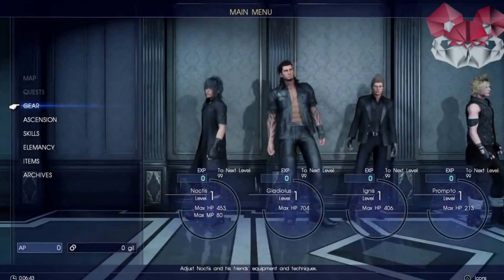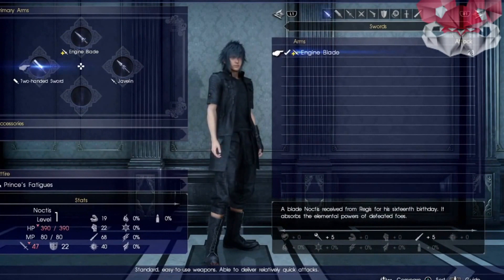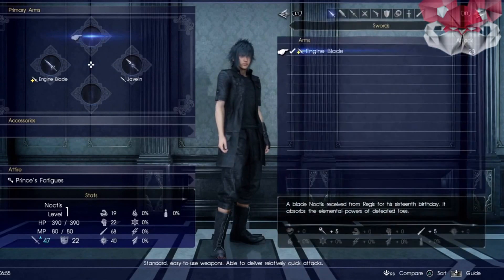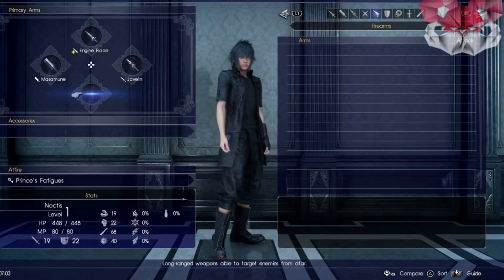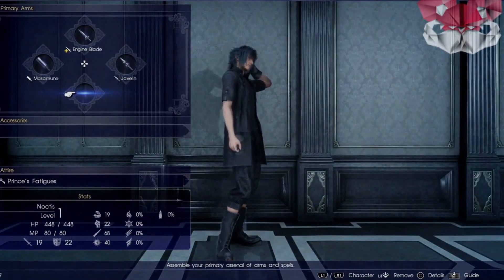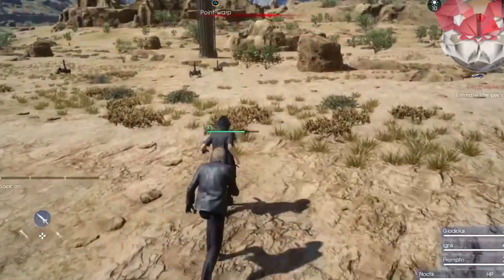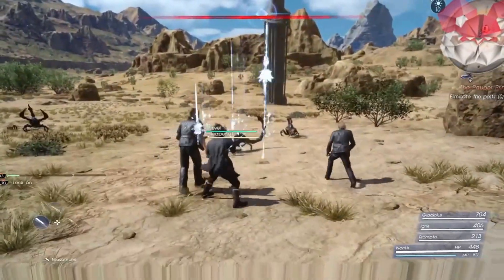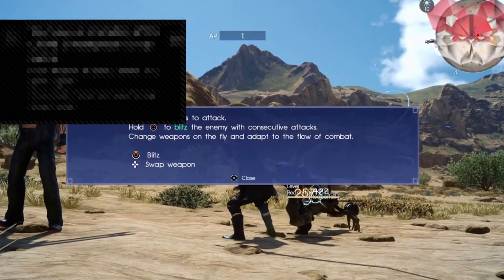Final Fantasy 15 How TO Equipment the Masamune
Welcome to the home of Final Fantasy 15 !!!